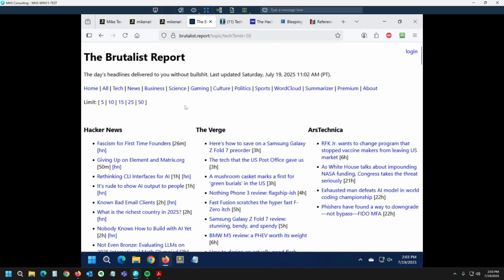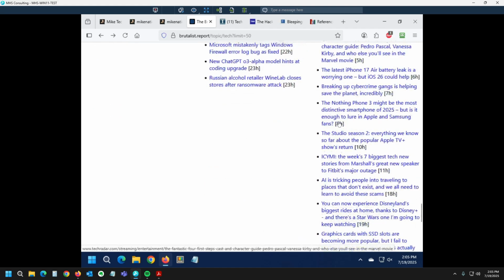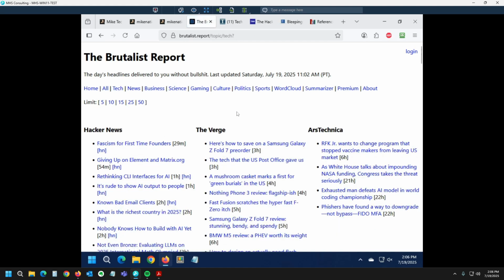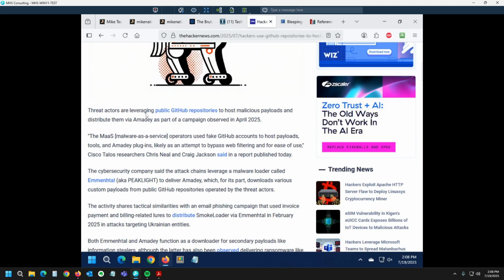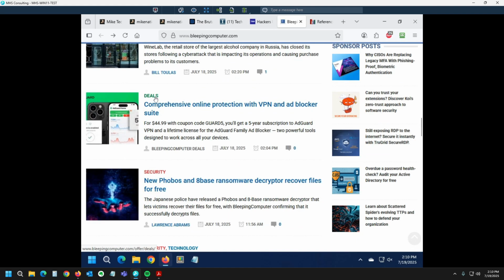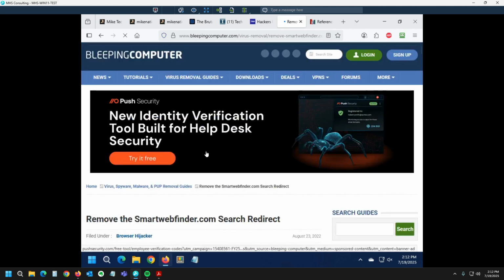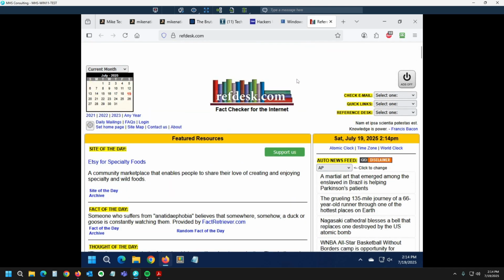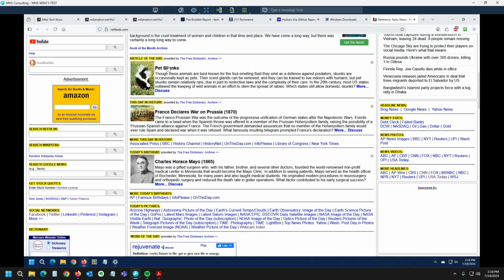MTS 955 - Tech News Aggregators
Tech News Aggregators